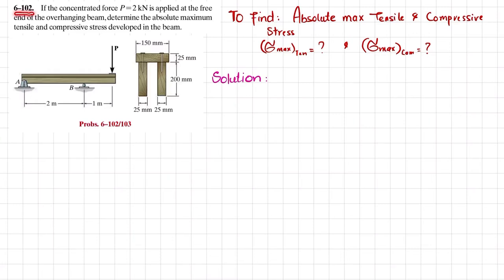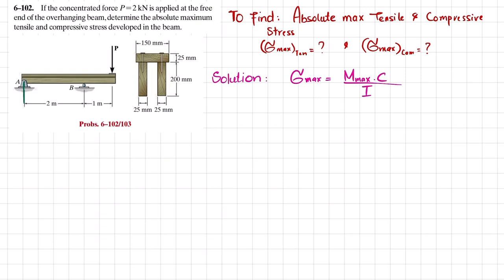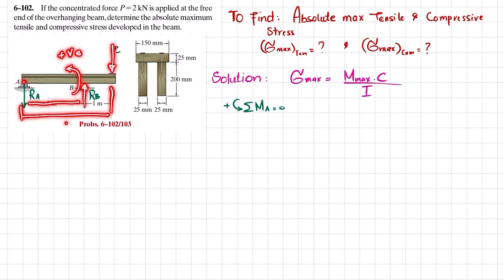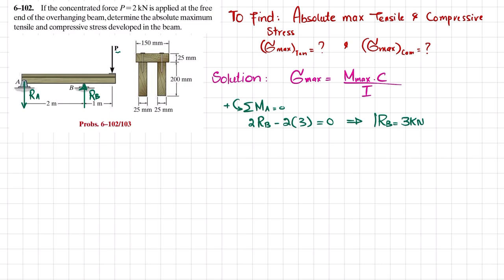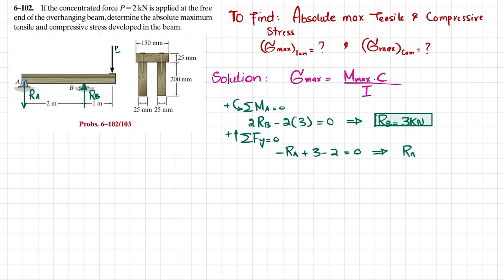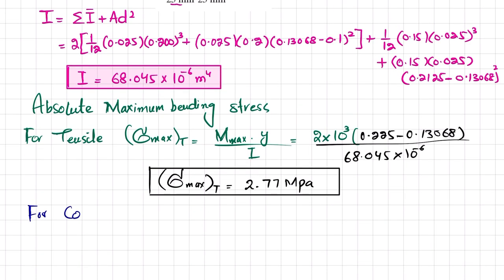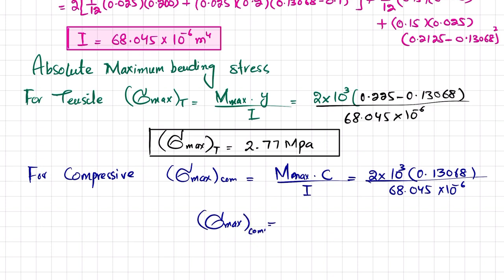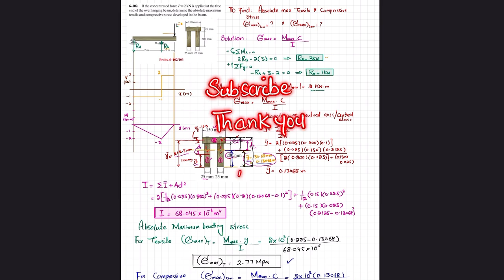6-102 Determine absolute maximum tensile & compresive stress in beam | Mech of materials rc Hibbeler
6–102. If the concentrated force P = 2 kN is applied at the free end of the overhanging beam, determine the absolute maximum tensile and compressive stress developed in the beam.
255 Problem solutions of all chapter of  Mechanics of Materials by Beer & Jhonston